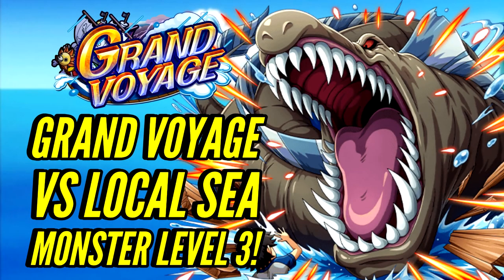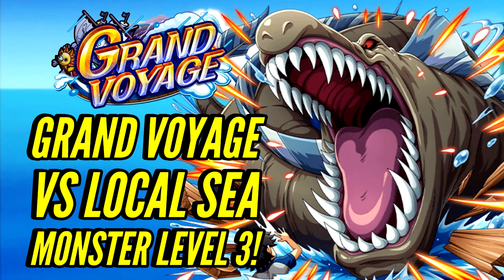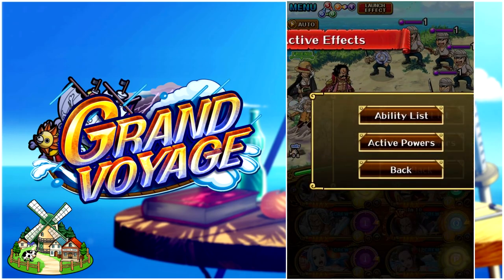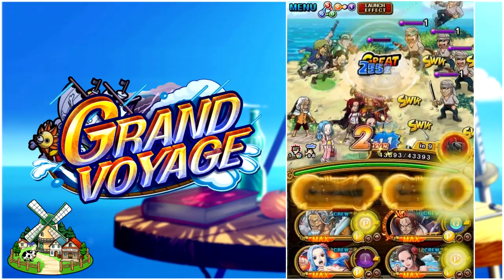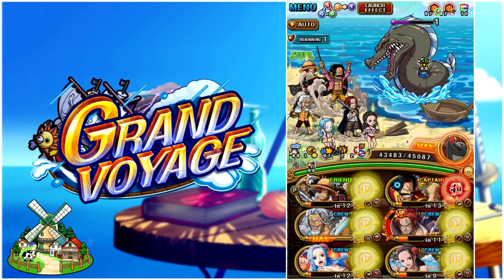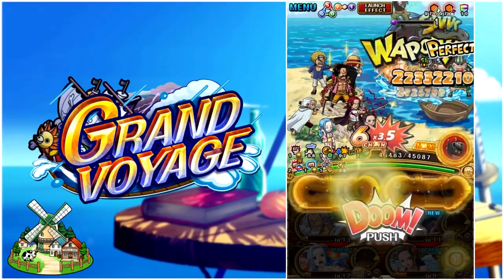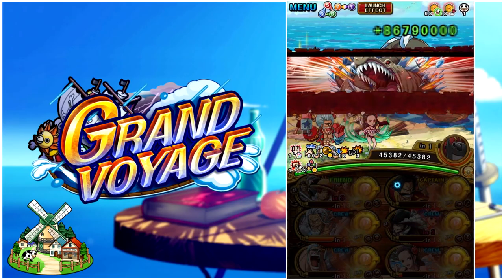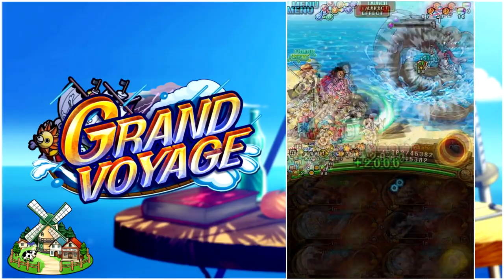OPTC Grand Voyage VS Local Sea Monster Level 3 - 2 Team Variations! [One Piece Treasure Cruise]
My 2 team variations, without V1 Shanks or LLB, for Grand Voyage VS Local Sea Monster!

0:00 Introduction & Info
0:50 Team Variation 1
5:00 Team Variation 2